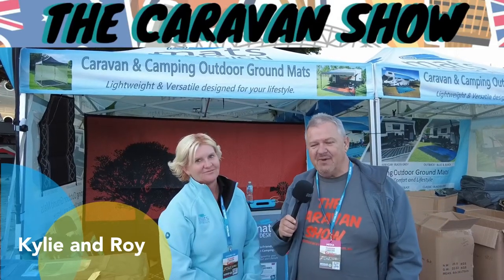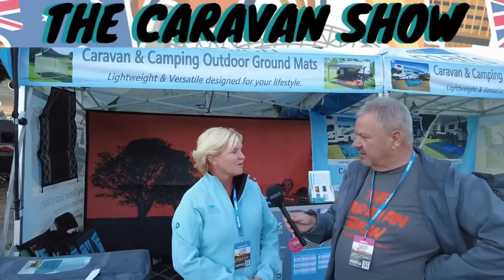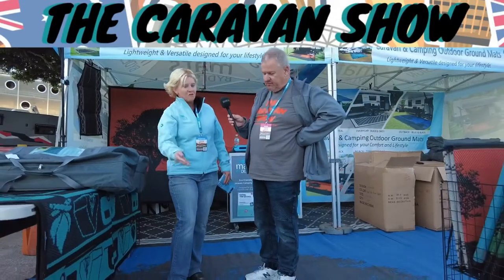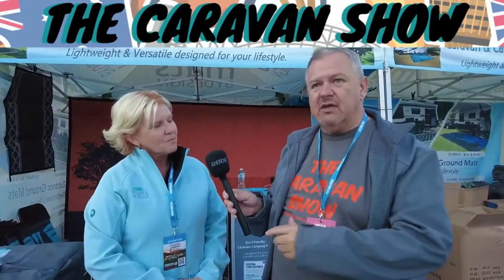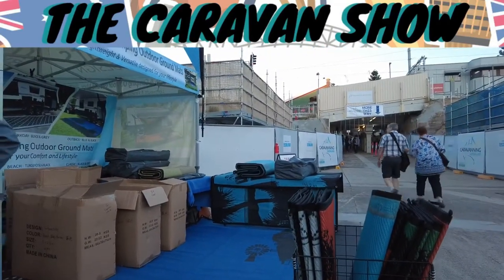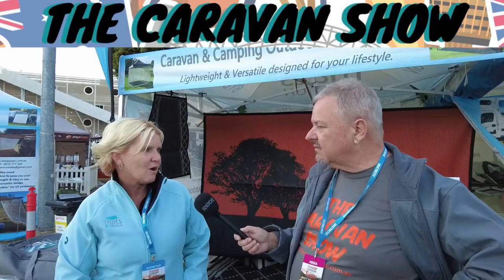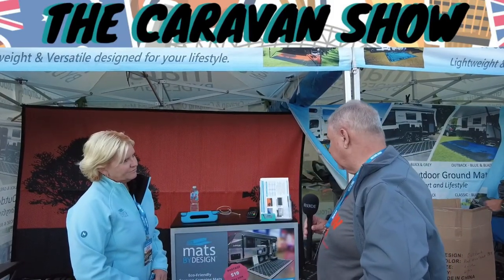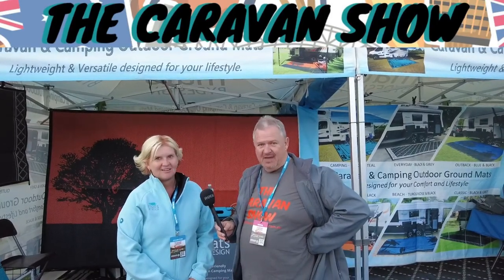The Caravan Show with Mats by Design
In this video we catch up with Kylie from Mats by Design. They have a great variety of mats for your caravan!